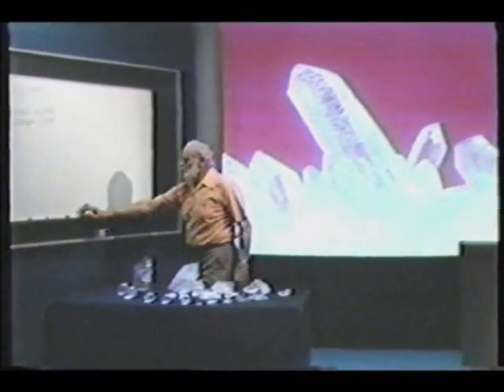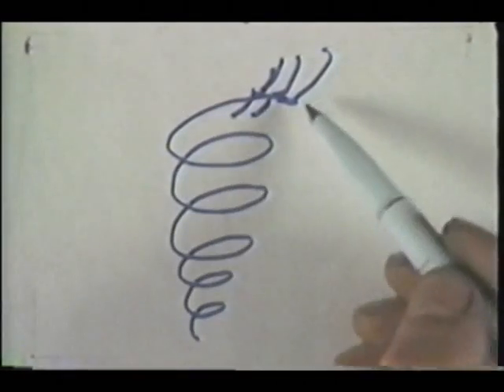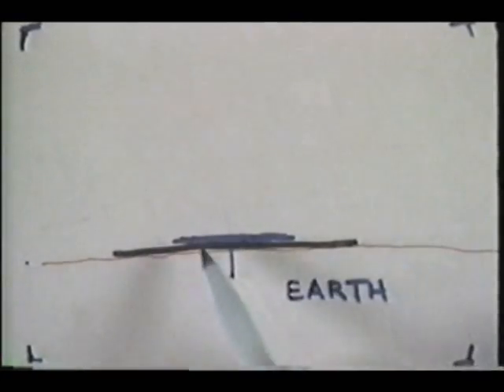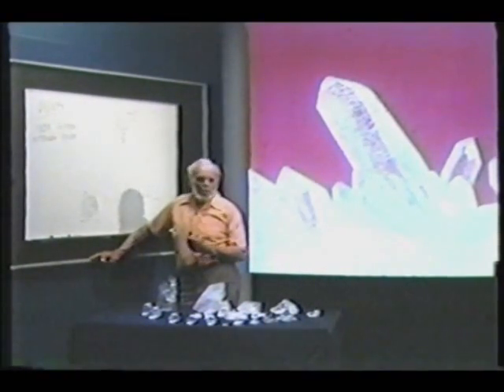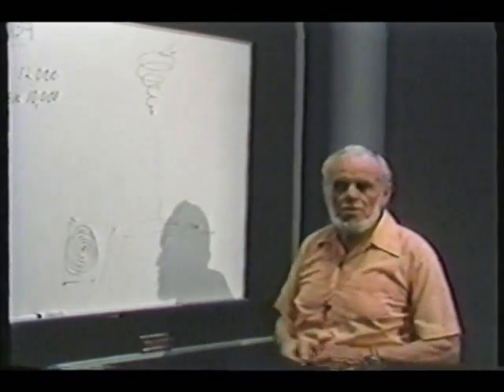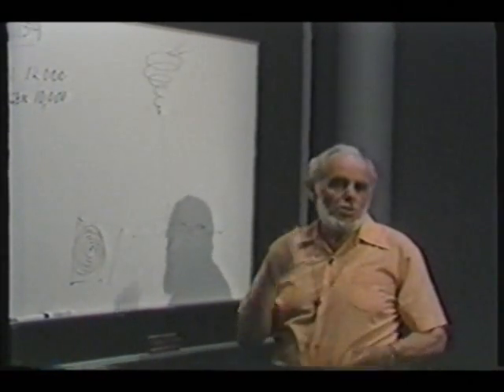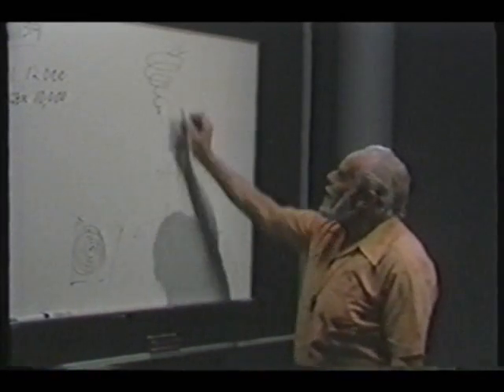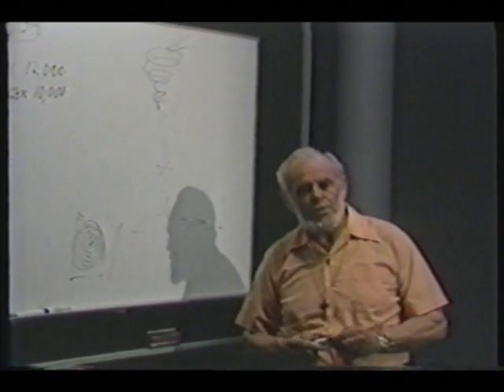Harnesing Pyramid Energy by Les Brown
Les Brown's description of an incident he had trying to harness pyramid energy and being shocked and thrown 20 feet.